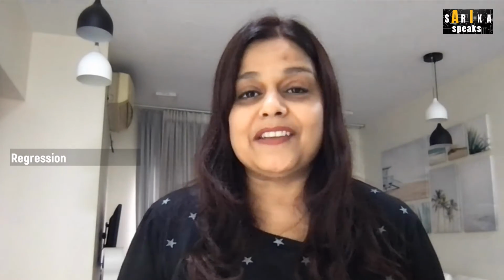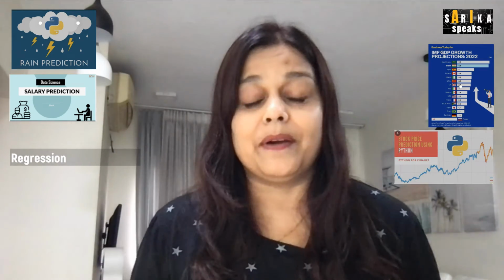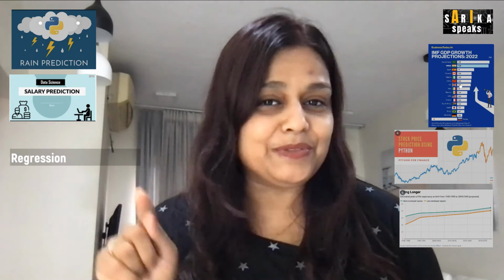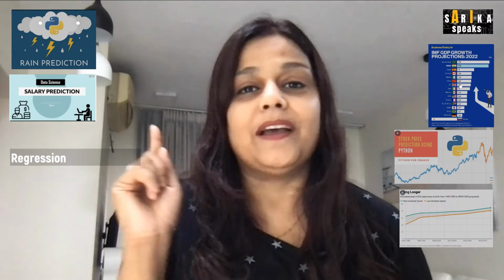Video# 34 Supervised Learning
This video is a start of series on Machine Learning with first topic on Supervised Learning and rest to follow.